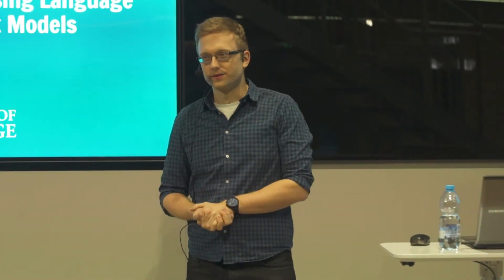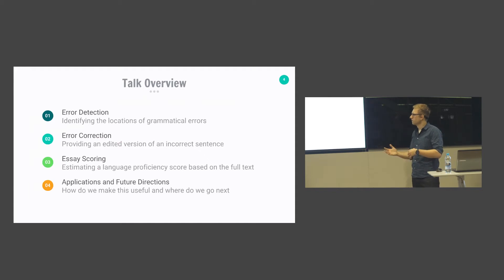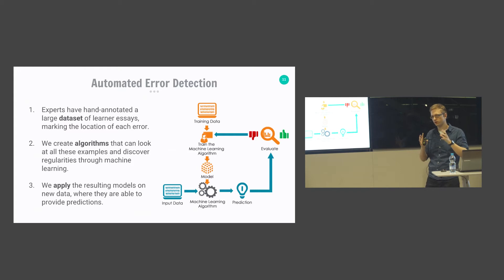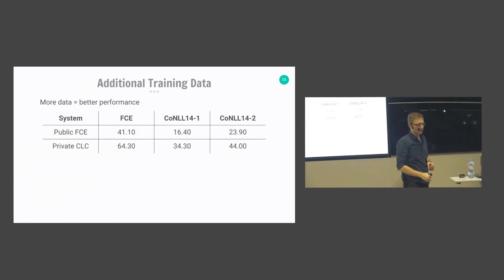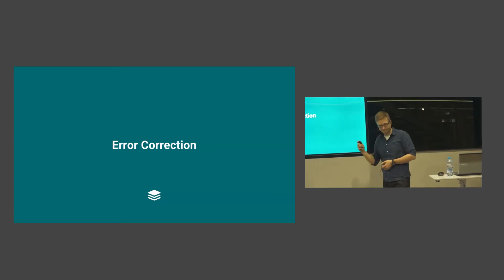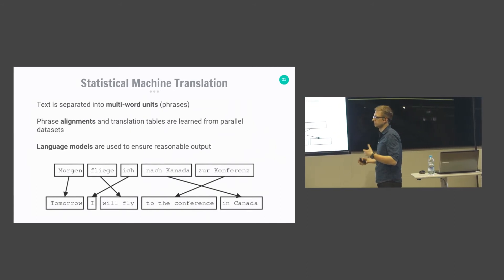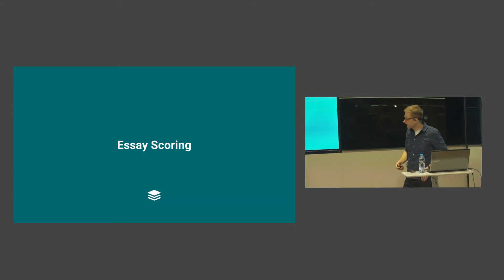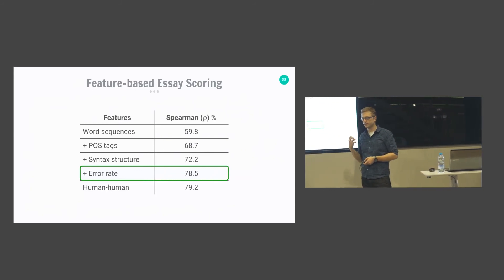Grammarly AI-NLP Club #4 - Understanding and Assessing Language with Neural Network Models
Speaker: Marek Rei, Senior Research Associate, University of Cambridge

Summary: The number of people learning English around the world is currently estimated at 1.5 billion and is predicted to exceed 1.9 billion by 2020. The increasing need to communicate beyond borders has created a large unmet demand for qualified language teachers across the globe. Computational models for error detection and essay scoring can alleviate this issue by giving millions of people access to affordable learning resources. Successful systems for automated language teaching will need to analyse language at various levels of granularity and provide useful feedback to individual students.In this talk, we will explore some of the latest approaches to written language assessment, using neural architectures for composing the meaning of a sentence or text, and also discuss potential future directions in the field.